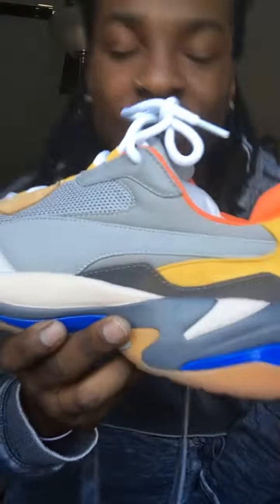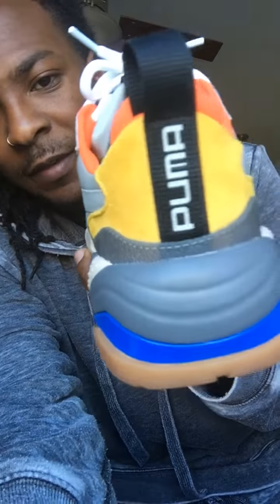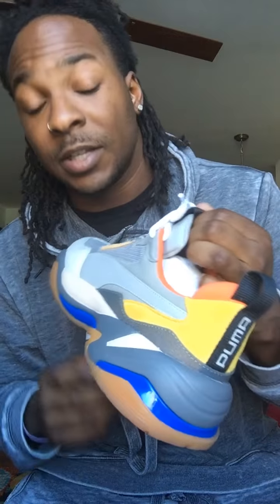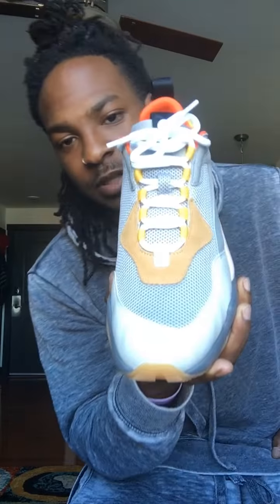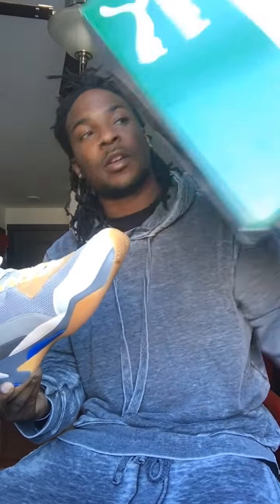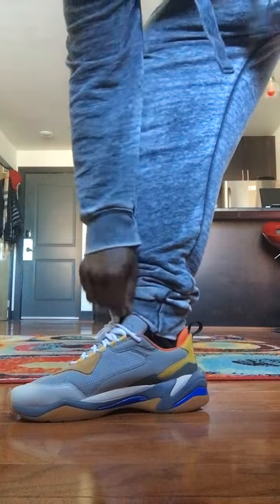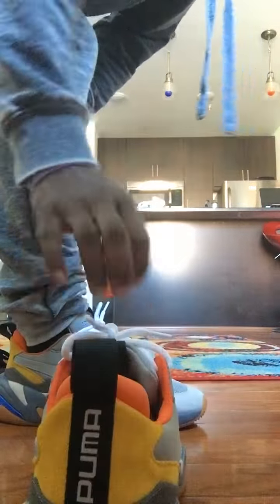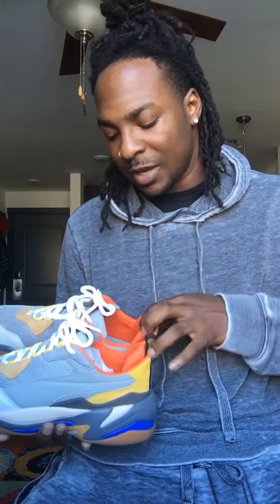Puma Thunder Spectra “Drizzle” Review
Puma Thunder Spectra “On Foot “ Review! Remember go a half size up!!!